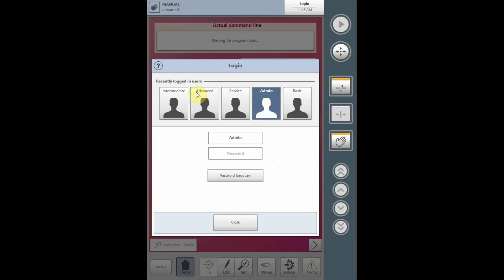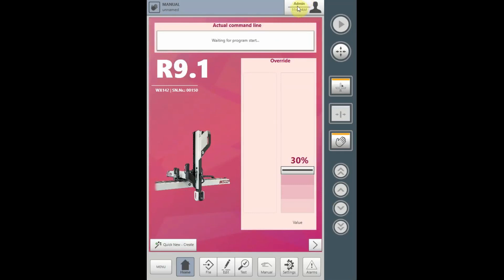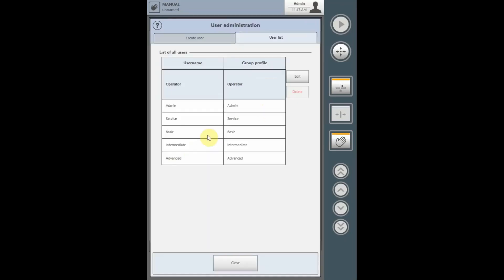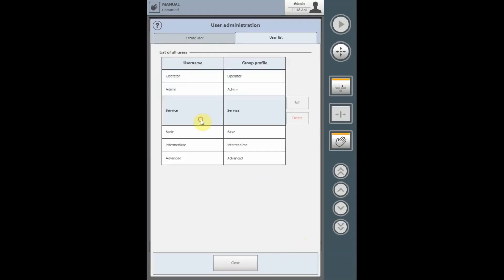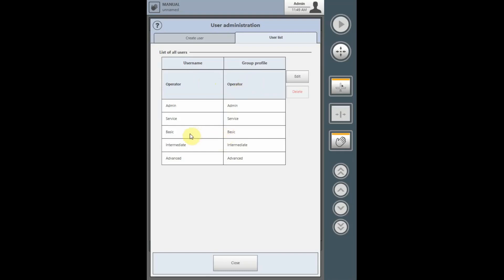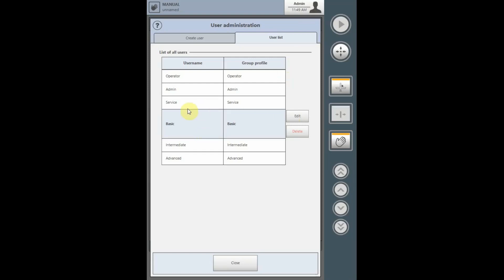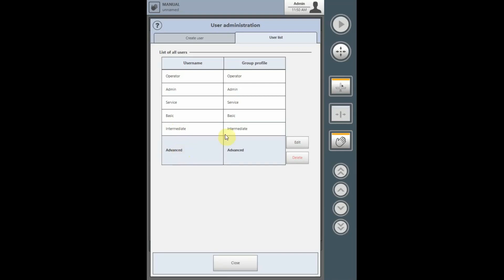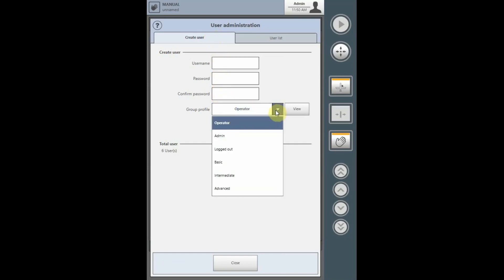R9 User Log in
How to log in to user levels